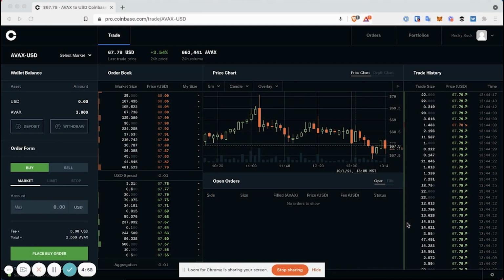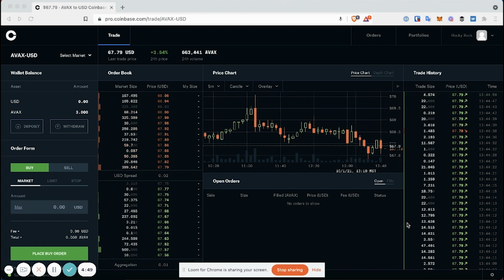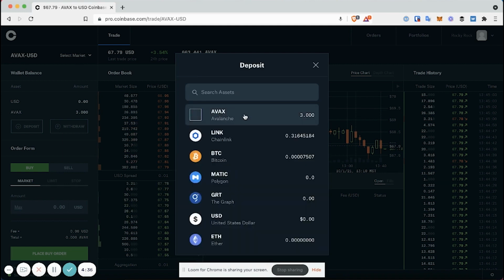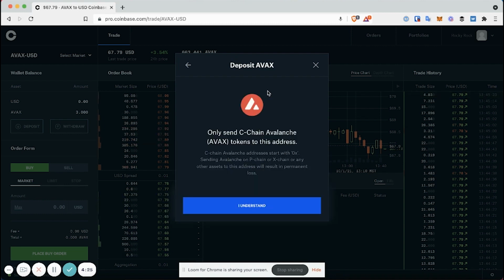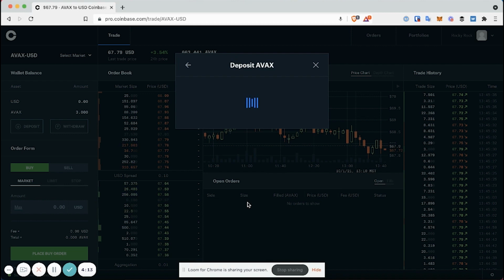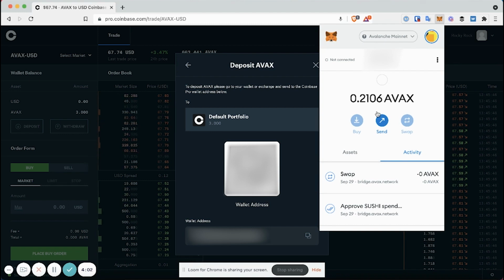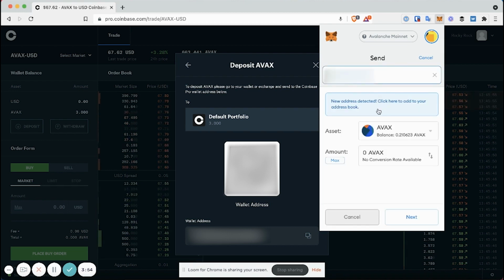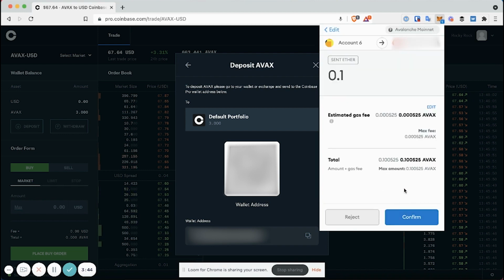How to Deposit AVAX on Coinbase Pro | Avalanche Tutorials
Learn how to deposit your AVAX into your Coinbase Pro account.

If you get stuck or experience any errors, please reach out to Coinbase support.